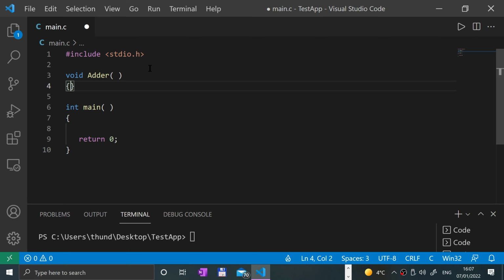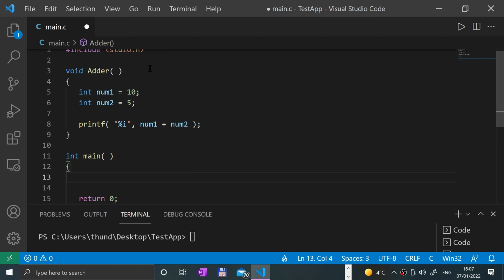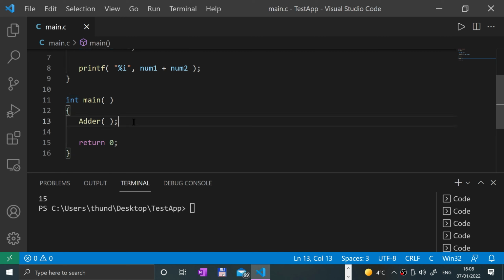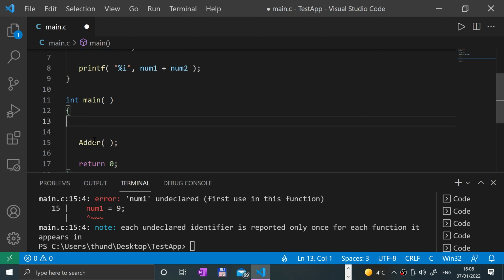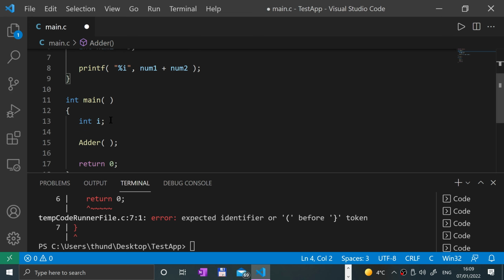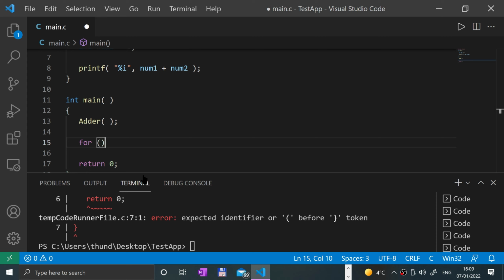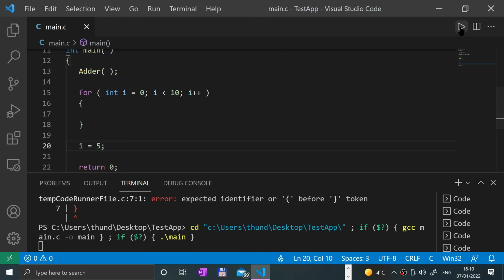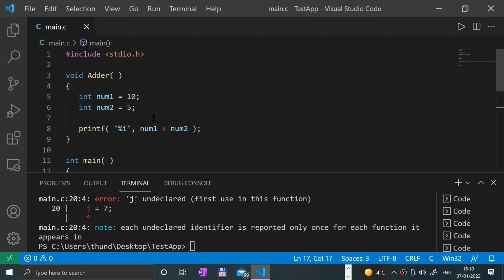Variable Scope - C Programming